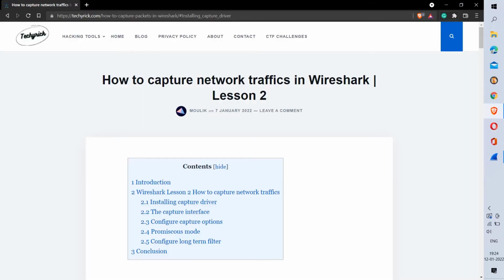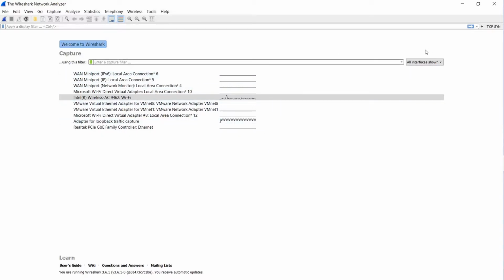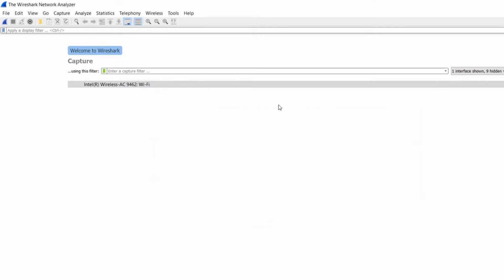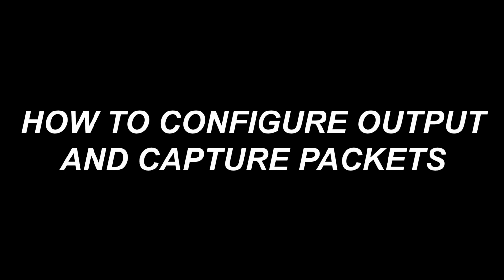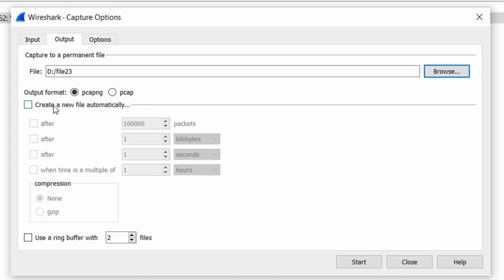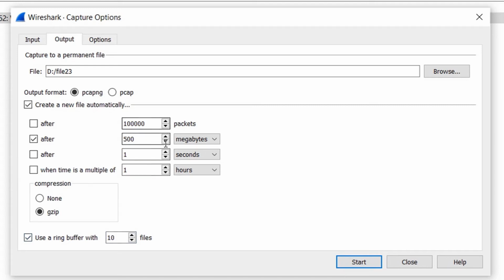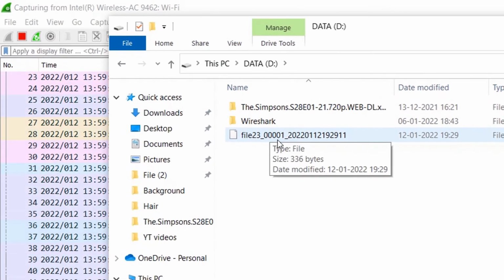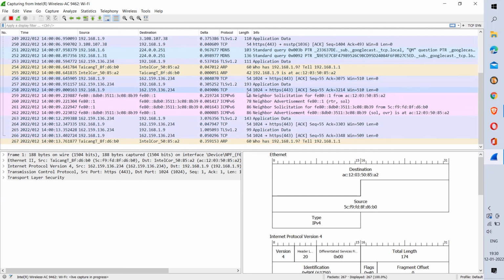Wireshark lesson 2 | How to capture packets from scratch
How to capture network traffics in Wireshark | Lesson 2

In this video, you will be learning how to capture packets in Wireshark.

0:00 Intro
0:13 What is capture interface
0:46 Configure capture interface
1:58 Promiscuous mode
2:29 Output configuration
4:33 Starting to capture packets
5:10 summary